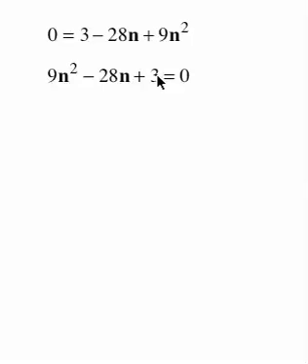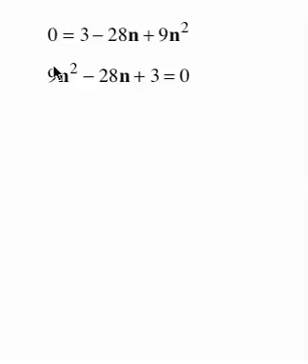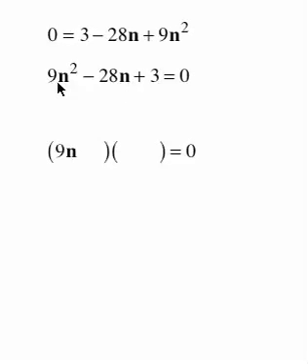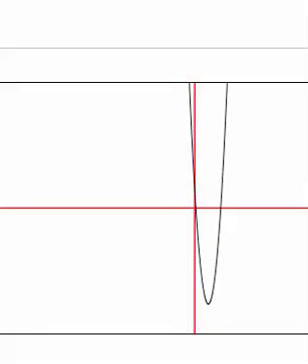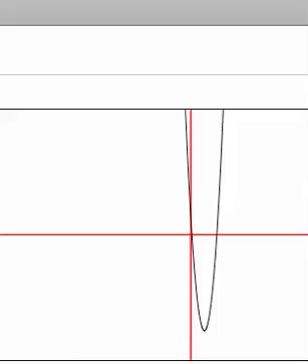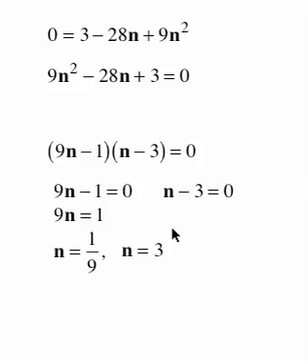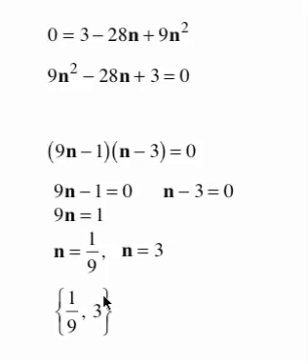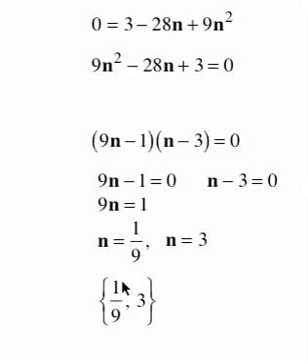Lev 11 Example 1: Solving 2nd Solving Degree Equations From the Factoring Math Program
Lev 11 Example 1: Solving 2nd Solving Degree Equations. From the Factoring Program from my Math Programs Page (goo.gl/Tg2B0).